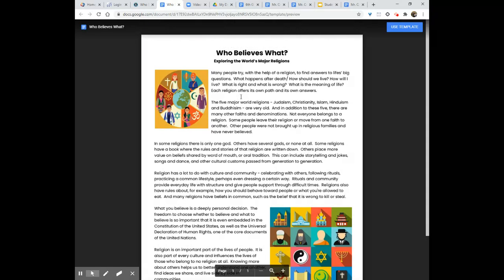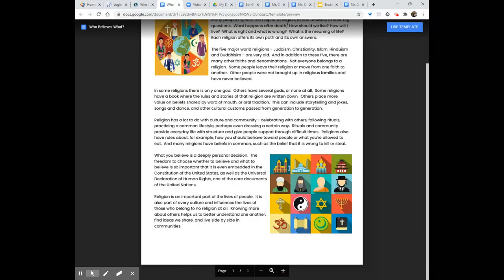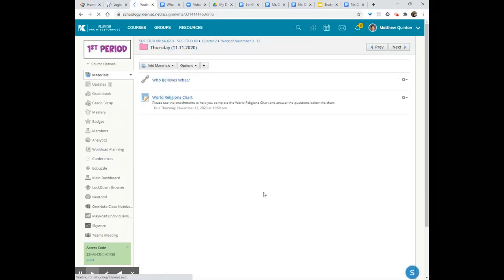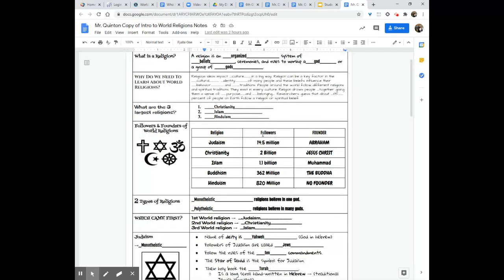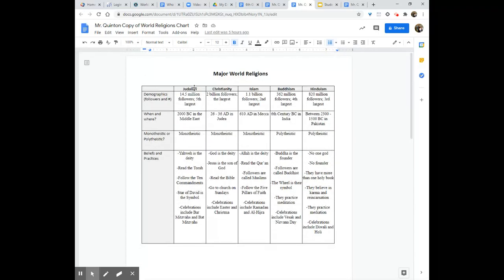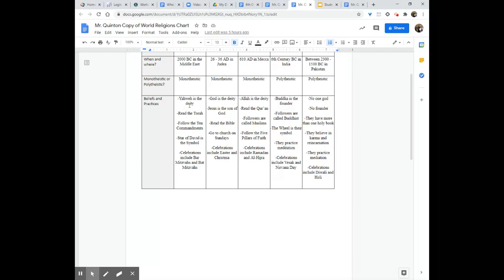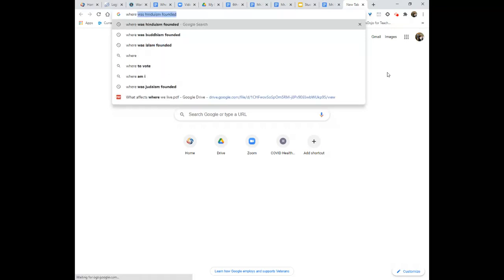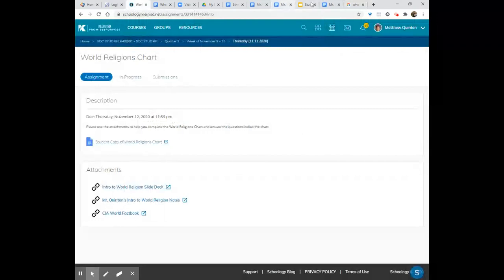Video Explanation of Work for Thursday (11.12.2020)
Description of our reading and assignment for today.